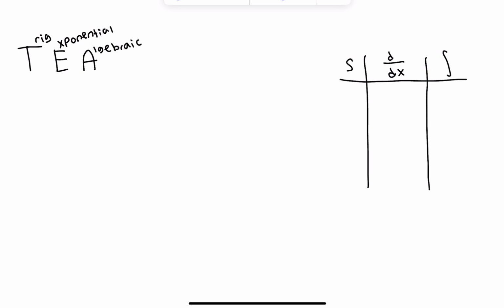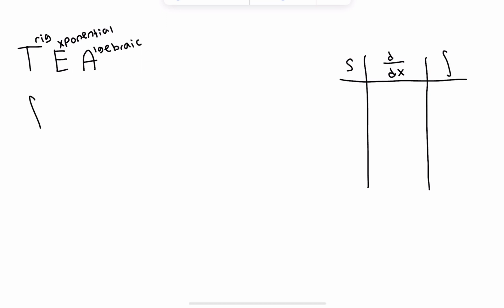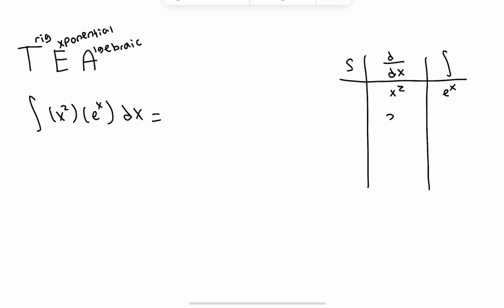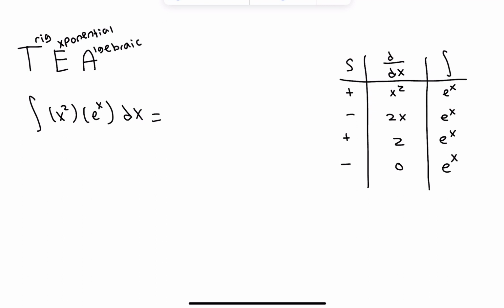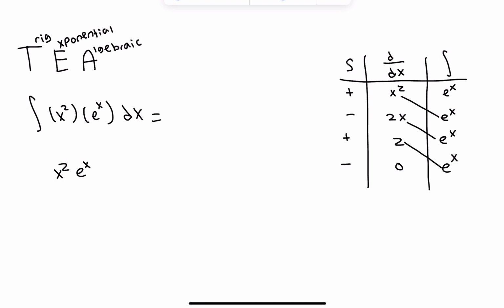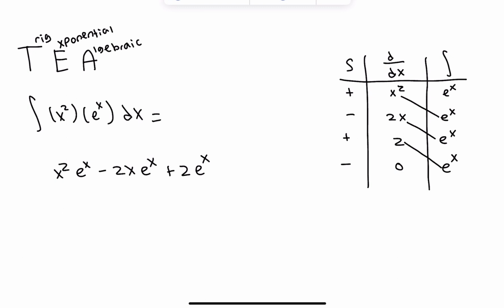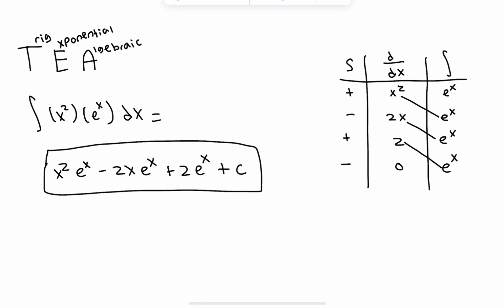Tabular Method of Integration!